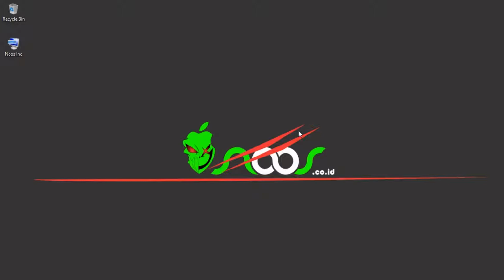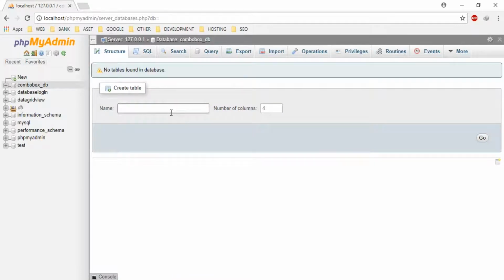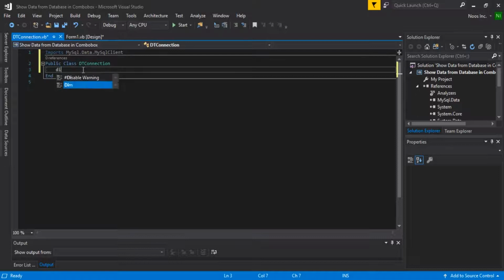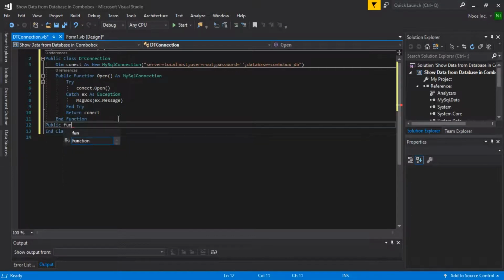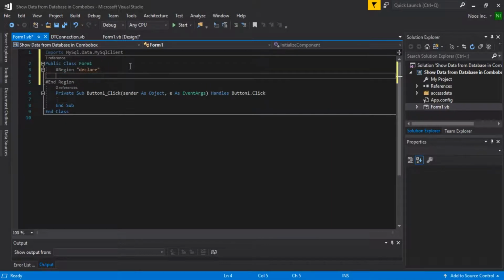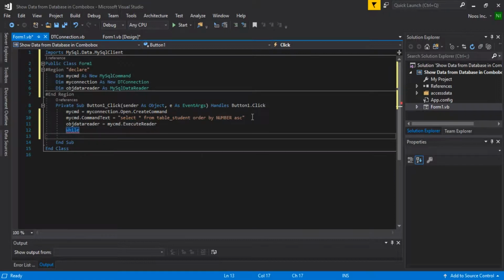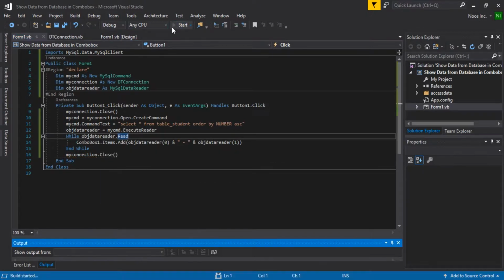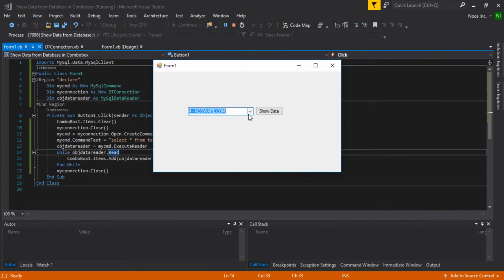VB.NET Show Items from Database Using Combobox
Tutorial VB.NET Show Items from Database Using Combobox.